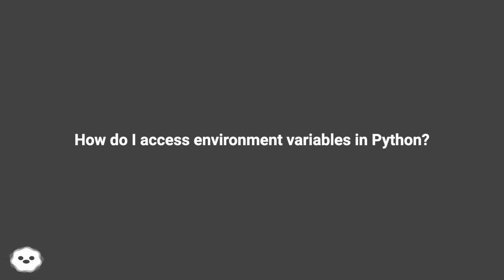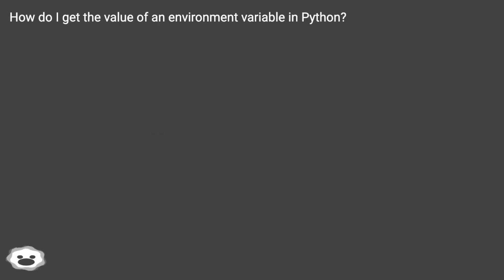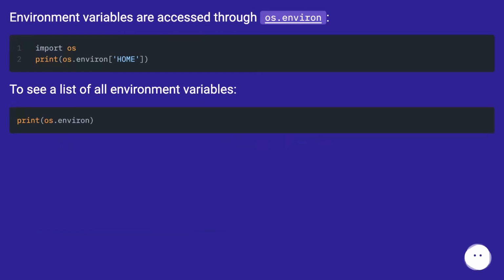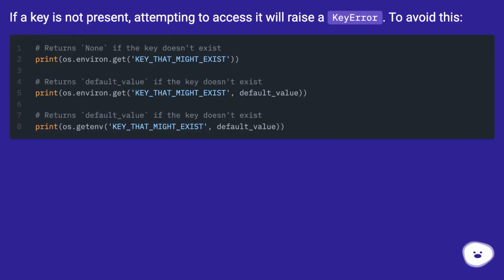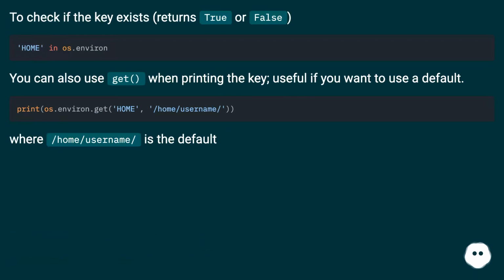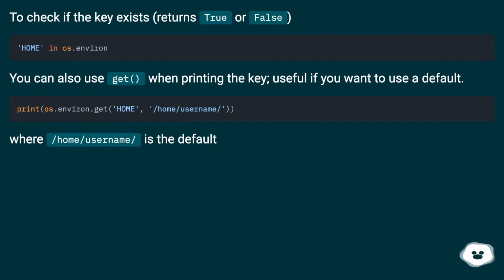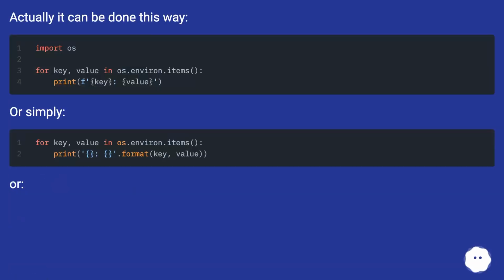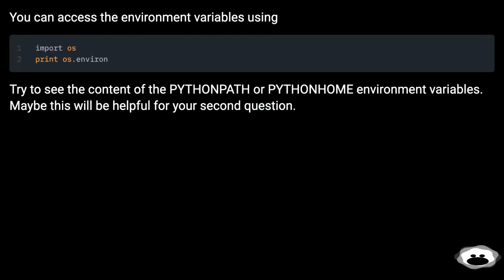How do I access environment variables in Python?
Chapters
00:00 How Do I Access Environment Variables In Python?
00:15 Accepted Answer Score 4578
00:48 Answer 2 Score 360
01:12 Answer 3 Score 96
01:46 Answer 4 Score 80
02:01 Answer 5 Score 65
02:21 Thank you